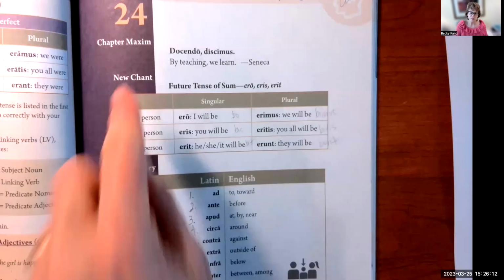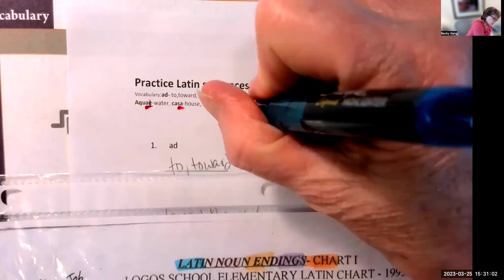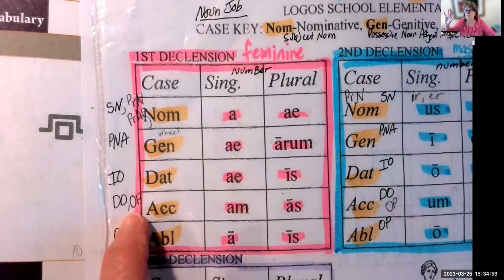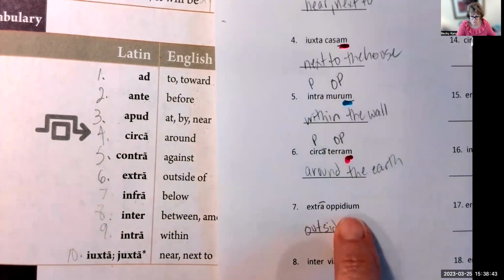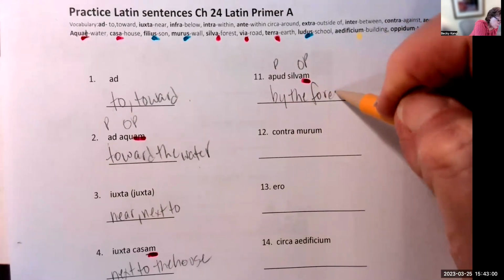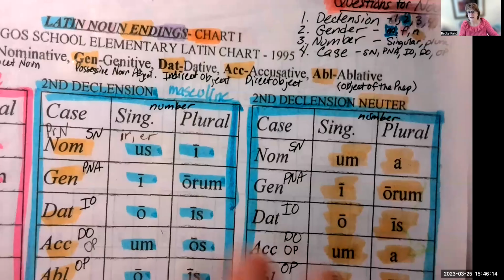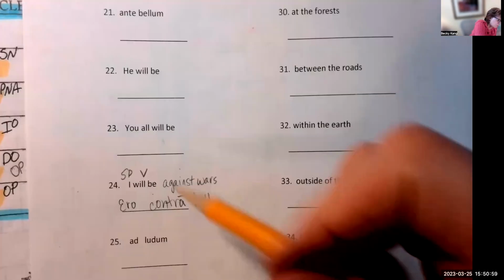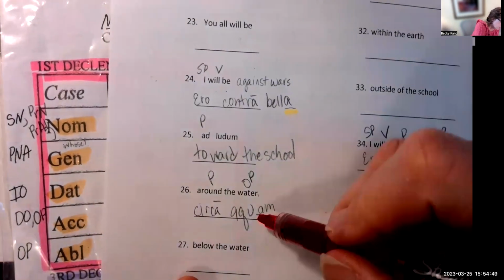Practice sentences Latin Ch #24 introducing prepositions using the accusative case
Practice sentences Latin for Children
  Ch #24 introducing prepositions using the accusative case